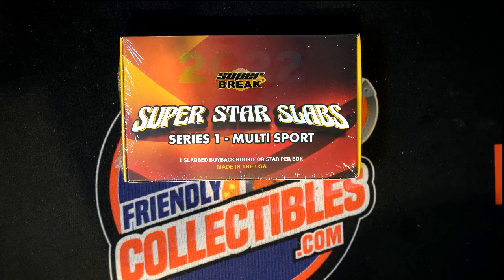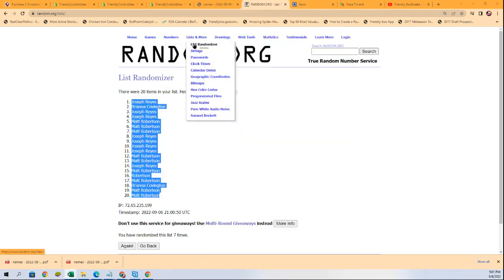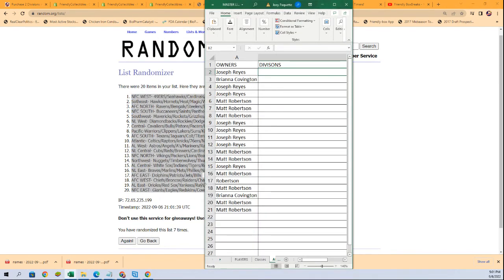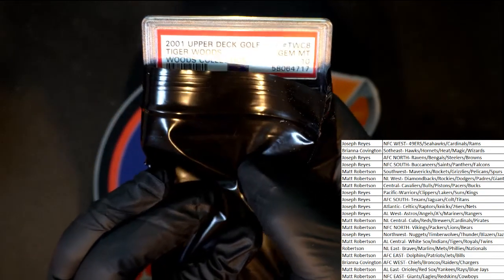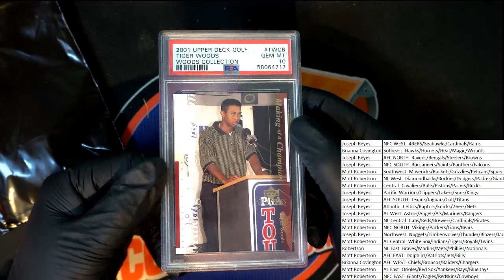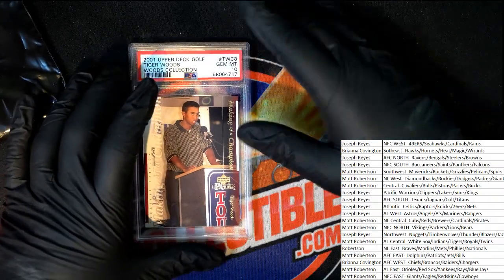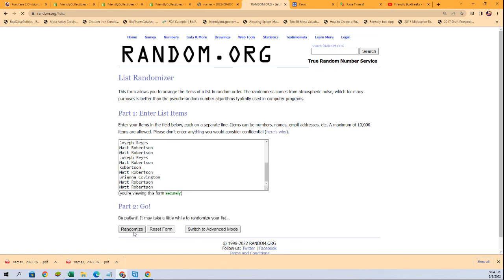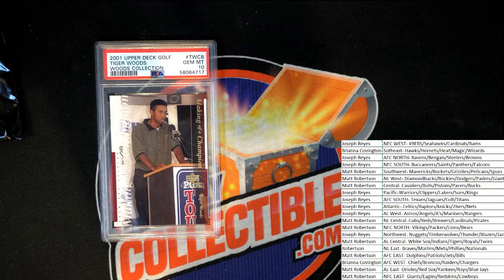2022 super Break SuperStar Slabs Series 1 ID 22SBSUPERSTAR104